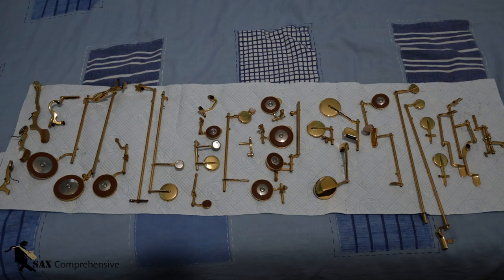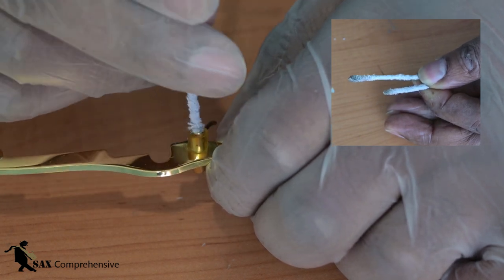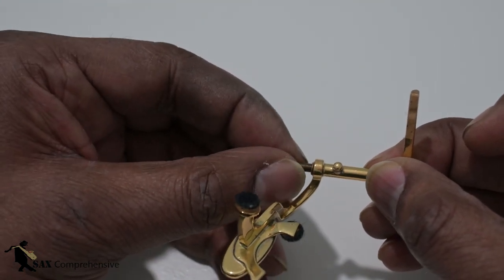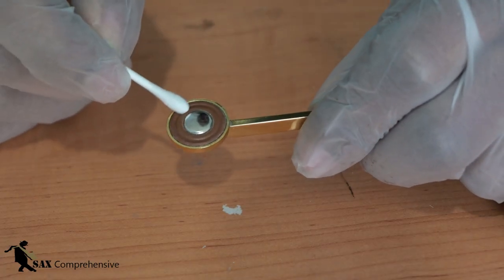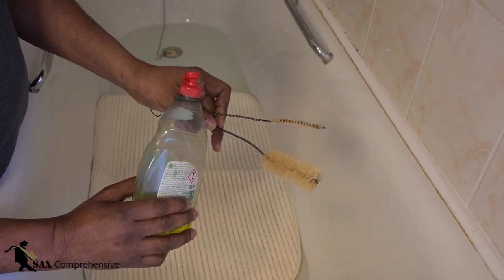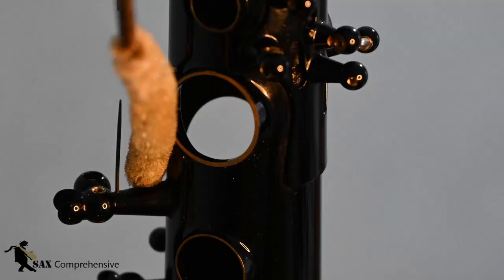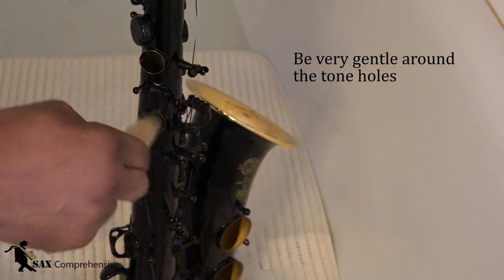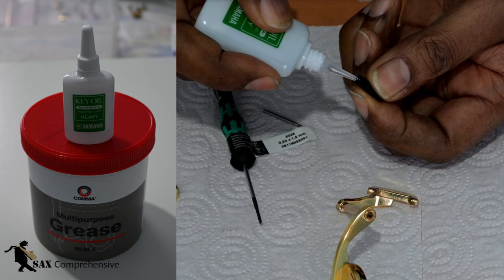Cleaning saxophone keys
This video will show how to clean the saxophone, hinge rods, pivot screws and keys.

My Saxophone recommendations:
Saxophone stand
Reed storage container
Sigurd Rascher Top tones for saxophone book